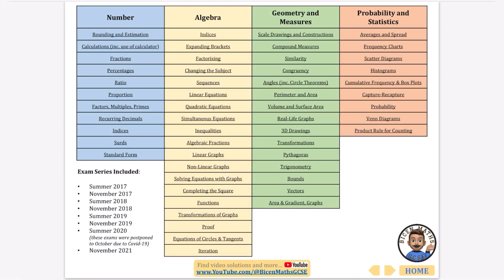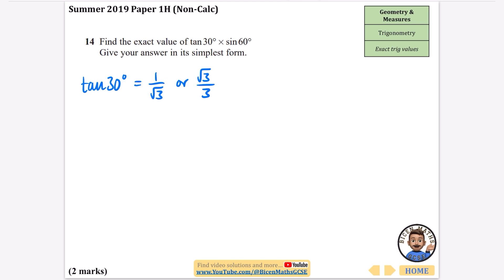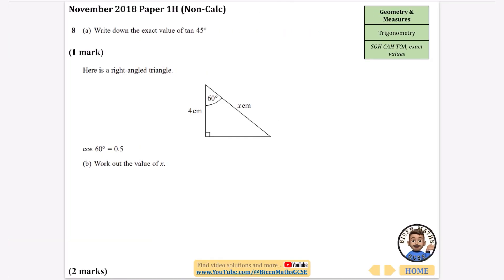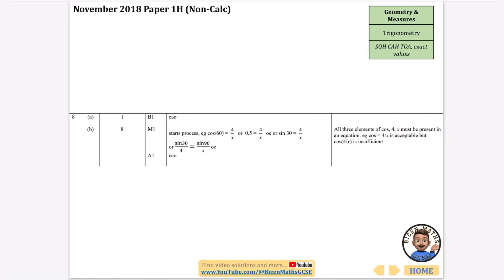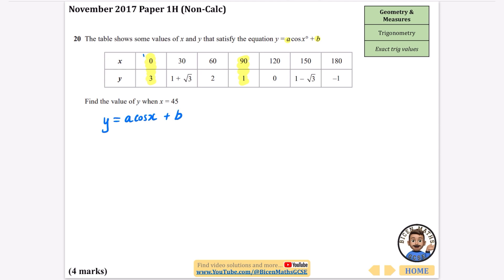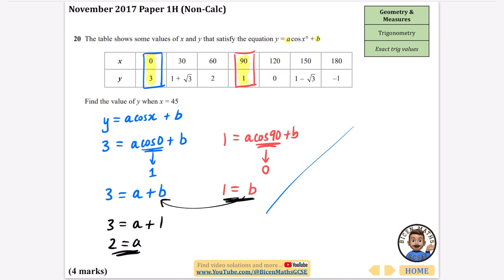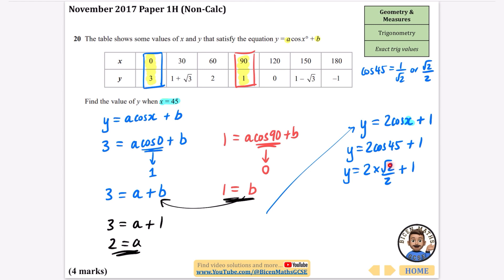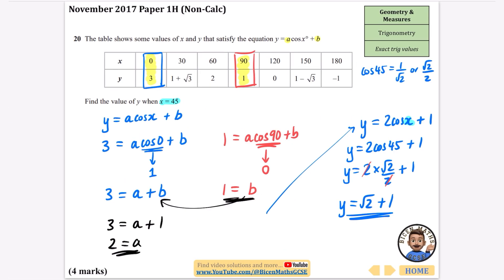Every exam question ever asked… Exact Values (Trigonometry) // [Edexcel GCSE Maths, Higher]